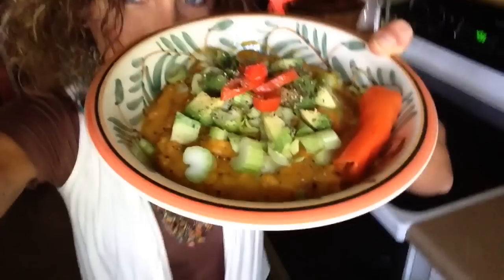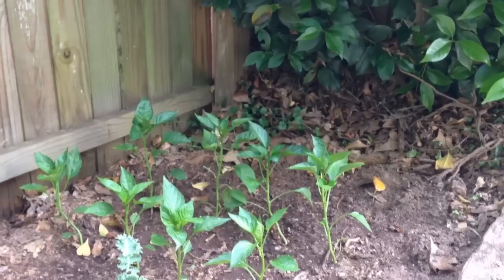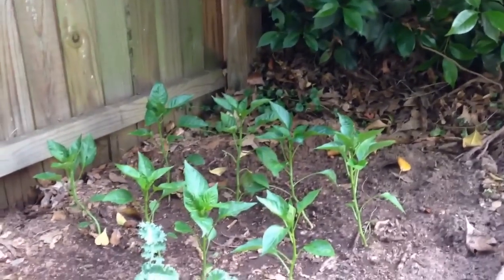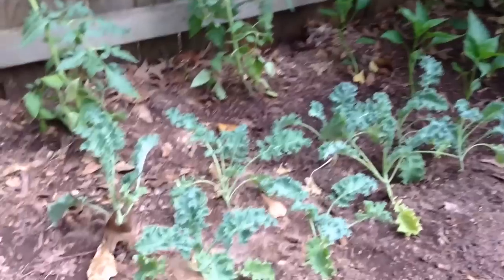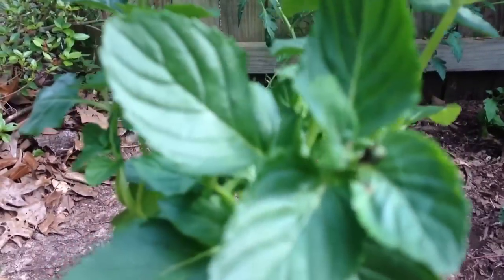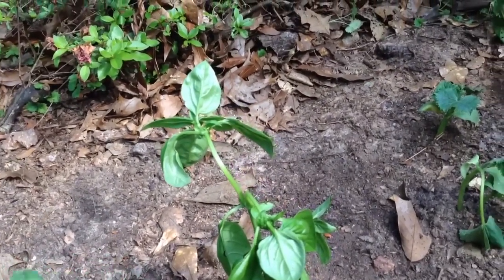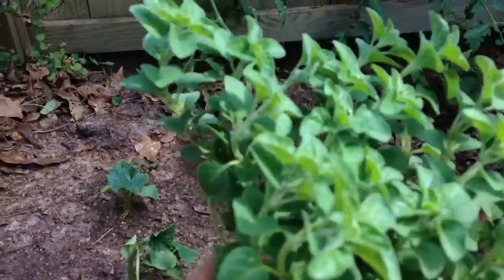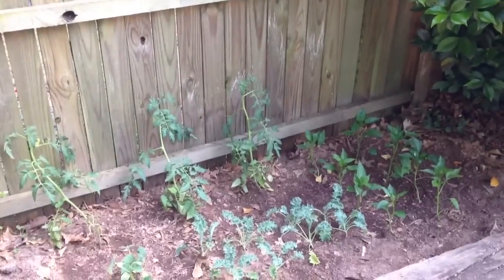RAW VEGAN SAVORY DINNER / FAST & CHEAP